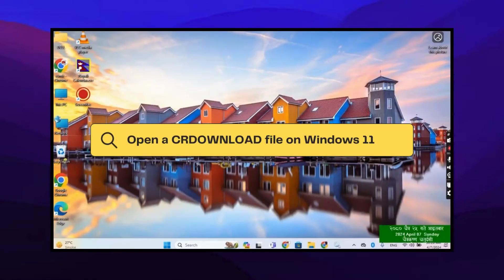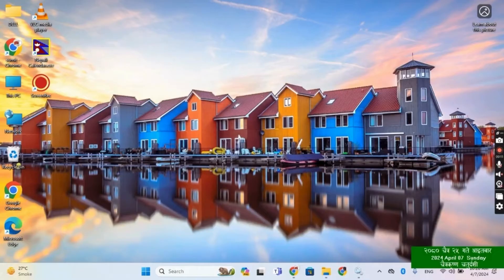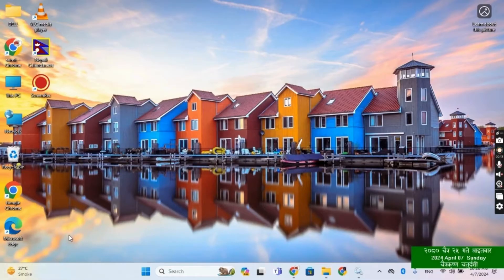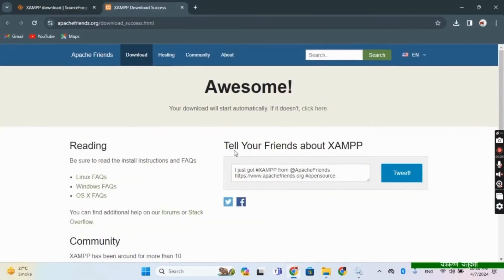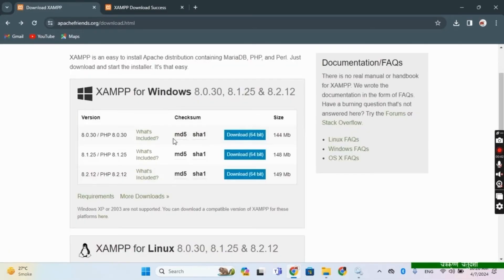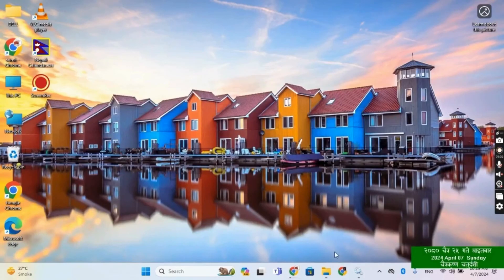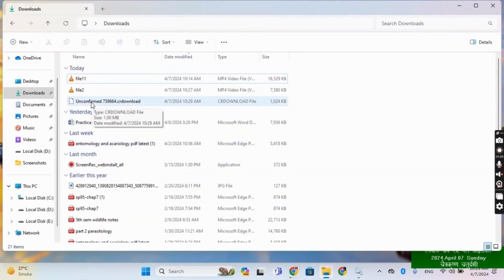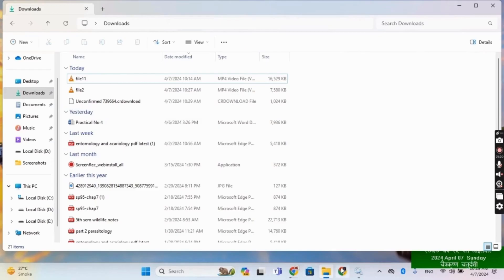How to Open a CRDOWNLOAD file on Windows 11/10 (2024 EDITION)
🔍 Discover the latest methods for opening CRDOWNLOAD files on Windows 11 and Windows 10 in our updated 2024 edition tutorial. Whether you're encountering this file type for the first time or need a refresher, we've got you covered!

**Timestamps:**
00:00 Introduction
00:10 Understanding CRDOWNLOAD Files

🖥️ In this video, you'll find:
- An explanation of CRDOWNLOAD files and their significance
- Step-by-step guidance on opening CRDOWNLOAD files on Windows 11 and Windows 10
- Tips and tricks for managing and troubleshooting CRDOWNLOAD files effectively